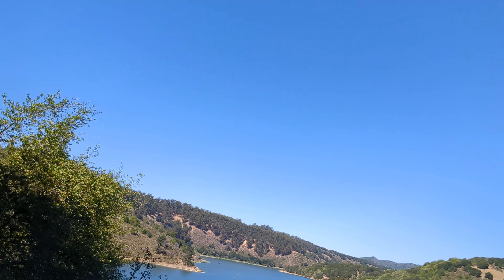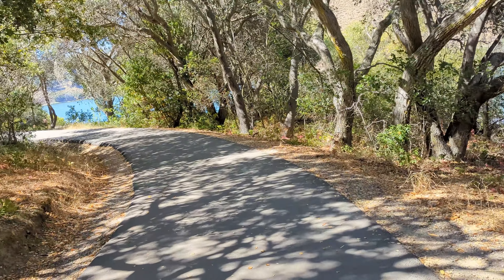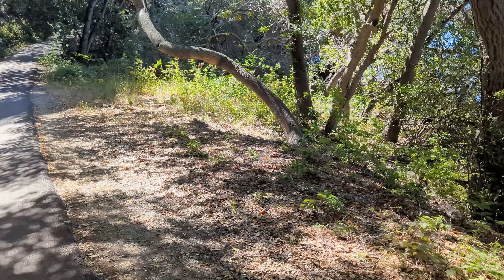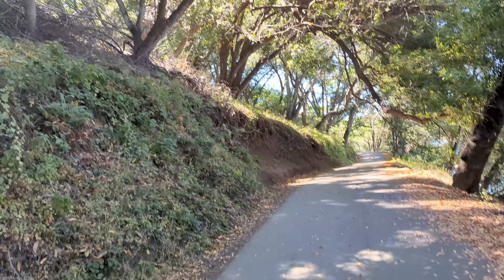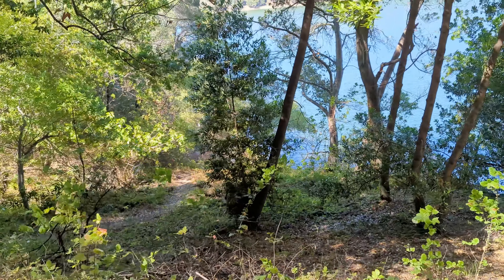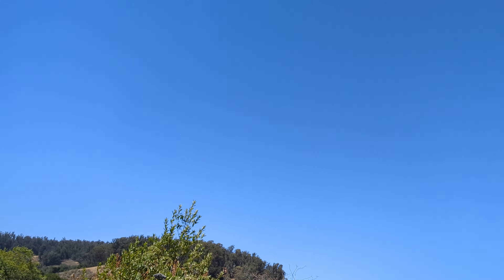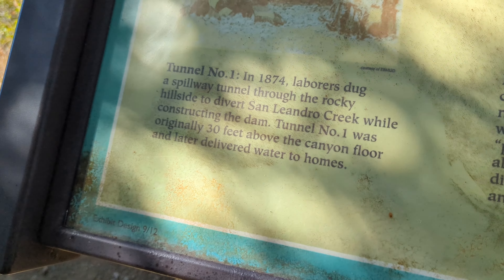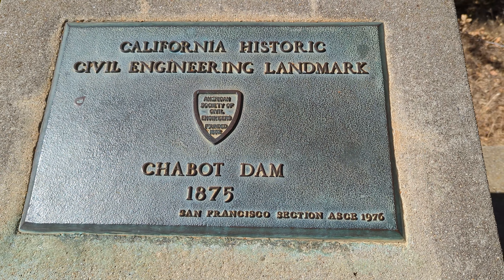A Beautiful Day at Lake Chabot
Join me on my second Walk-n-Talk vlog as I walk alongside Lake Chabot at Lake Chabot Regional Park in Castro Valley, California. This is a 315-acre man-made lake that was originally created to supply water to the cites of San Leandro and Hayward. It has since been decommissioned and now serves as a lake. There are many miles of trails around the lake and parkland. I'm grateful to have the opportunity to visit the lake and take in the serene beauty it provides, and I encourage others to venture out here as well. Get some fresh air and great exercise and witness the peaceful sights and soothing sounds of the lake and parkland!